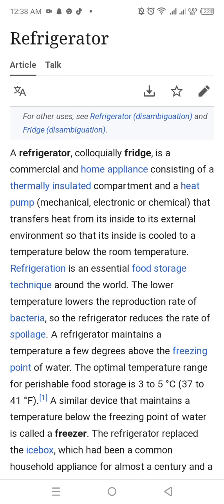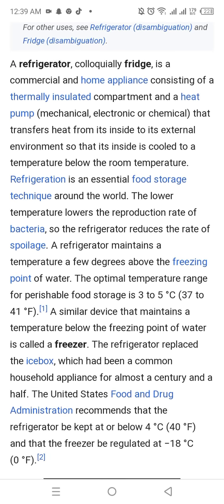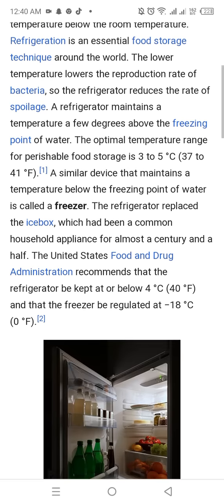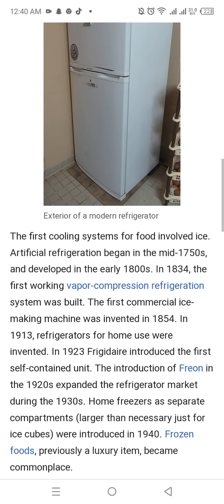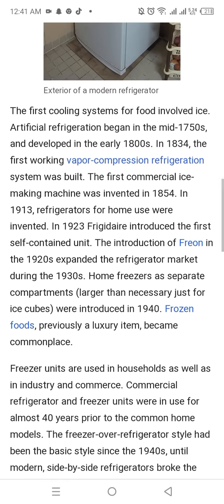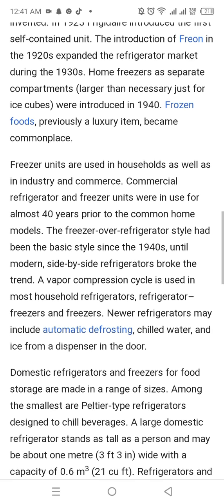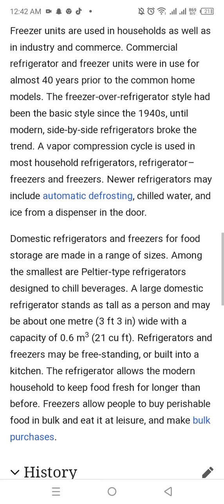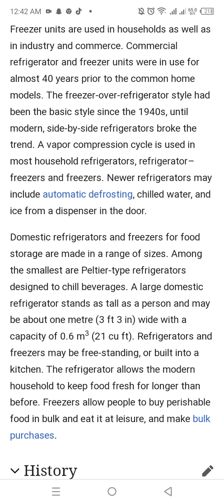Refrigerator Reviews & Details About All